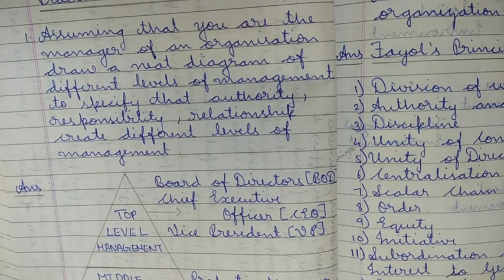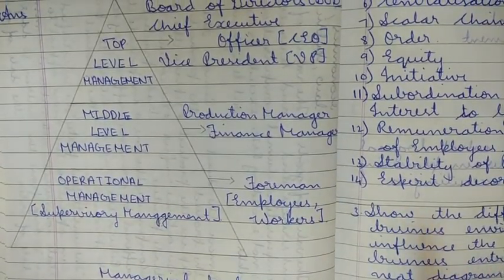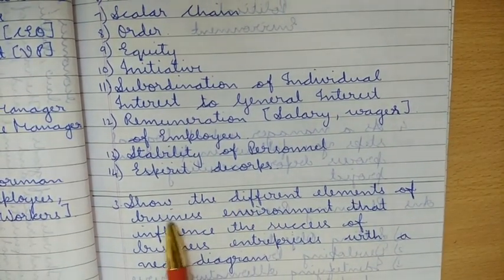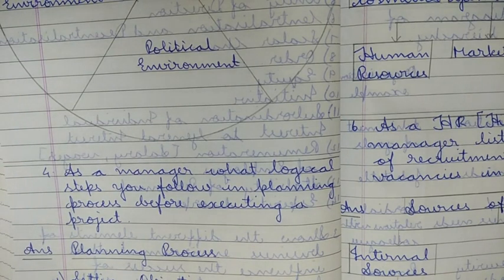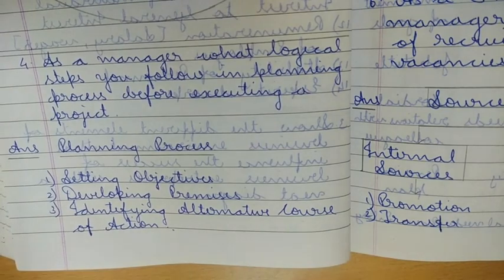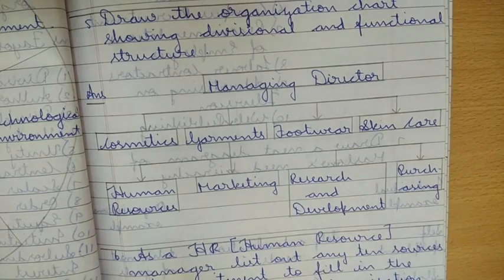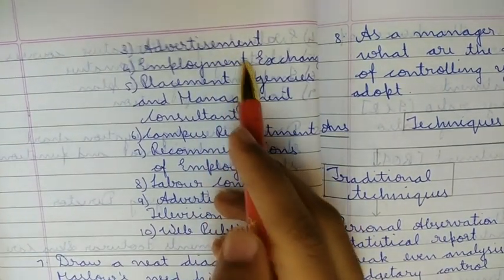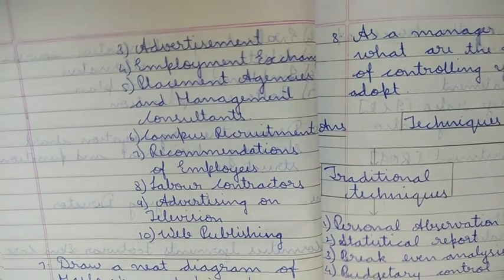2ND PUC BUSINESS STUDIES 'PRACTICAL ORIENTED QUESTION AND ANSWERS' PART-1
Hi guys this is Education lecture ,I have started this channel because many of them can't understand online classes due to network or technical issues ,so we have come up with the idea of making this channel .